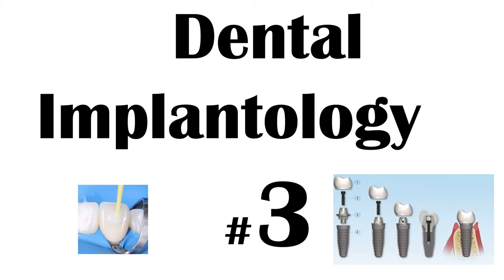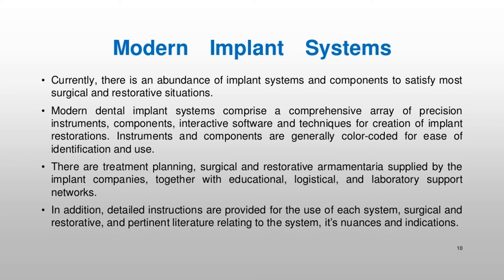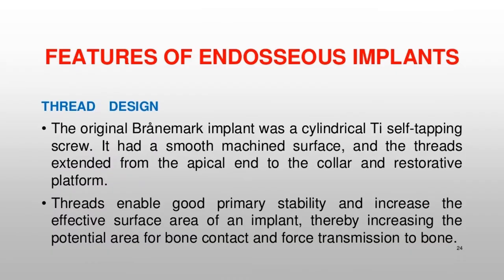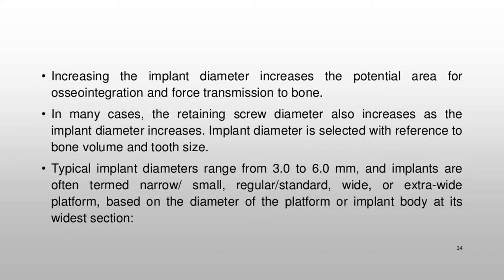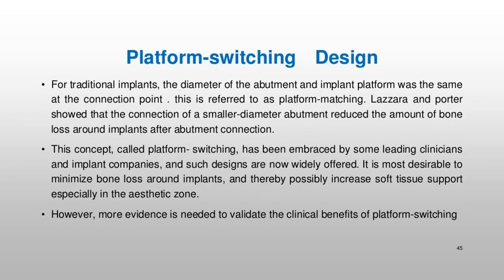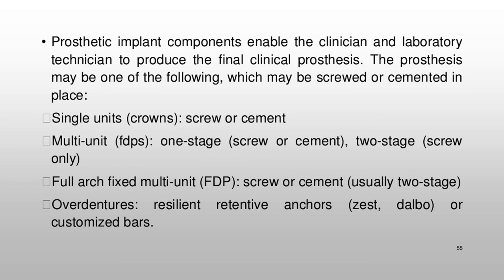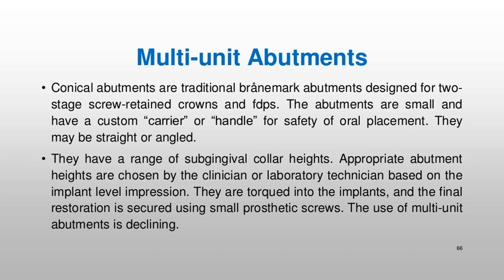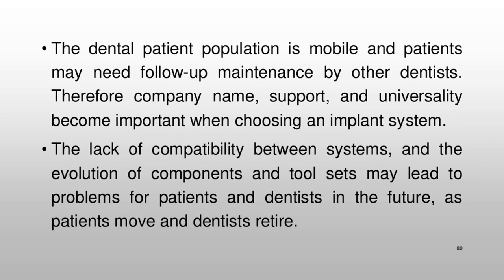IMPLANT SYSTEMS 3 implant tooth bridge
IMPLANT SYSTEMS 3
• Implants introduce to clinical dentistry a new lexicon of terminology
Brånemark system was a two-piece implant, From a practical standpoint, profession needs reliable manufacturers suppliers of comprehensive systems. Implant pioneers, Brånemark and Schroeder modern endosseous two-piece implant design
6. Implant Materials • modern implants are manufactured from commercially pure titanium grade 4 Ti oxides form a passivating layer on Ti implants, largely preventing further dissolution
Single Implant Placement Missing Upper Premolar - Surgical Steps
8. Evolution of Implant Systems Evolution Systems
9. • Innovations internal connections, surface texturing, platform-switching
10. Modern Implant Systems
11. Implant Shape, Surface, and Connection
12. (a) Nobel Biocare Replace™ implants (three diameters) with tri-channel connections (courtesy of Nobel Biocare)
13. Implant-level Impression Coping and Implant- level Restoration
14. implant-level impression coping allowed the reproduction of the implant position and surrounding soft tissue on a laboratory cast.
15. Prefabricated Customizable Abutments
Single Tooth Replacement Staff Guide
16. Computer-aided Design (CAD) and Computer-aided Manufacturing (CAM) of TI and Ceramic Abutments
17. Interactive Software, Instrumentation Computer-guided Surgery Prosthetics •
 look into single tooth replacement implant process clinical office staff
18. SURGICAL INSTRUMENTATION
20.Implant surgical set
21. Guidelines furnished osteotomy preparation: ⮚ Sterile implant vials implant data labels,Step-by-step instructions
22. clinician aware of instrument dimensions and sharpness of drills. Dull drills
 Placing Abutments & Pick-up of Housing in Denture
24. FEATURES OF ENDOSSEOUS IMPLANTS THREAD DESIGN
26. • The collar and platform were slightly wider than body, created a flange, new and contemporary version well-known LOCATOR
27. •  implants surface threads, textured surfaces 크라운 브리지 치아
28. Two implant variants tapered
30. implant length of between 10.0 and 15.0 mm for 3.0 to 4.0 mm diameter implants
abutment from ZEST Anchors
31. IMPLANT BODY AND PLATFORM DIAMETER
32.Diagram showing range implant (platform)
Lectures Dentist
34. • Increasing the implant diameter increases the potential area for osseointegration and force transmission to bone.
35. • Narrow/small: approximately 3.0 mm, suitable for mandibular incisors and maxillary lateral incisors
36. IMPLANT COLLAR • Dental System - Implant Library Creation
37. Implants with machined, or grooved and textured collar configurations
38. • Polished collars
39. Implant examples showing "flared" (polished) and "straight" (textured) collars, and internal connections
40. •theorized that bone loss
 learn about the creation of implant libraries in Dental System. You will know where to find the option for creating a new implant library.
41. Prosthetic Connection and Anti-rotation Feature •
42. • Modern implants
43. One-piece Implant • Integral abutments
44. Implant Platform •
45. Platform-switching Design
46. The implant-abutment junction: platform- matching
47. Surface Finish/Texture • Brånemark popularized smooth,
48. (a) Implants with polished collars and textured threaded bodies.
49. Zimmer family of Trabecular Metal ® Technology
50. Cover Screw, Healing Abutment
51. • Healing abutments
52. Healing abutments, color coded
53. PROSTHETIC COMPONENTS  Brånemark implant
54. • prosthetic abutment
55. • Prosthetic implant components
56. • Screw retention is engineered
57. Healing Abutment Tissue-shaping Abutment • implant tooth bridge
58. Impression Coping Or Abutment,
Impression copings for open and closed tray techniques
Provisional Restoration Abutments
A variety of provisional abutments
Stock/Prefabricated Abutments •
(a) A variety of pre-fabricated restorative abutments (courtesy of CAMLOG)
64. Custom Restorative Abutments •
66. Multi-unit Abutments • Conical abutments are traditional brånemark abutments designed for two- stage screw-retained crowns and fdps.
67. Standard Abutments • Standard abutments,
68. Overdenture Abutments • The two most popular overdenture abutments are zest locator ® (zest anchors) and dalbo-plus ® ball (cendres métaux) attachments or anchors.
71. SCREWS, SCREWDRIVERS, AND TORQUE DRIVERS
72. Screwdrivers •
73. Abutment screws for Nobel Biocare internal connection implants
74. A variety of screwdrivers and tools used for the Nobel Biocare System (courtesy of Nobel Biocare).
75. Abutment Screws And Prosthetic Screws •
76. IMPLANT MARKETPLACE AND SYSTEM SELECTION •
77. • Currently, nobel biocare is the worldwide market leader,
78. • Jokstad wrote that there were up to 600 different implant systems produced by 146 different manufacturers